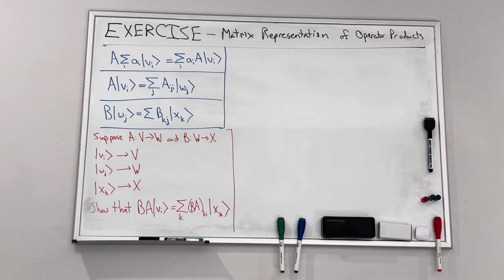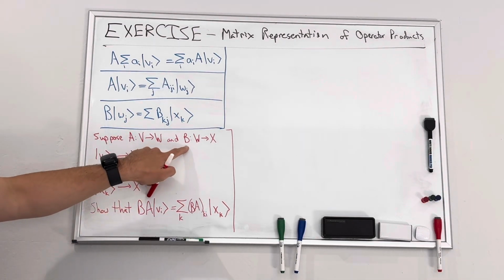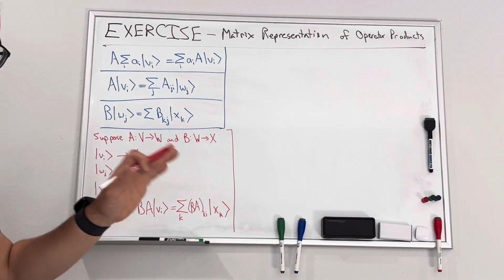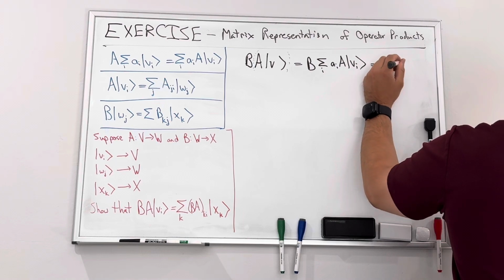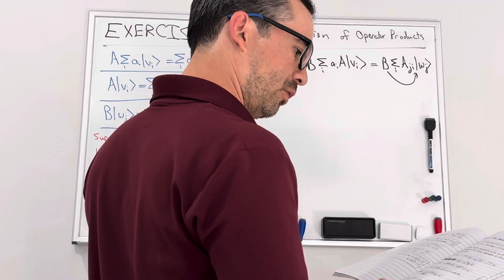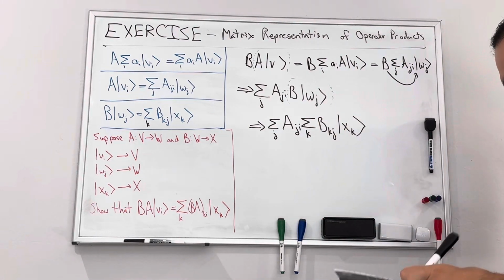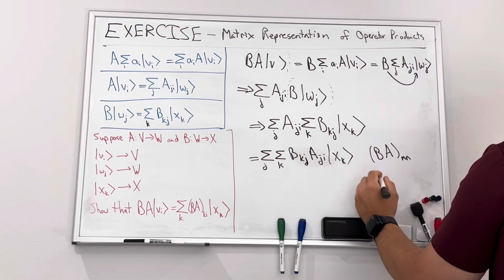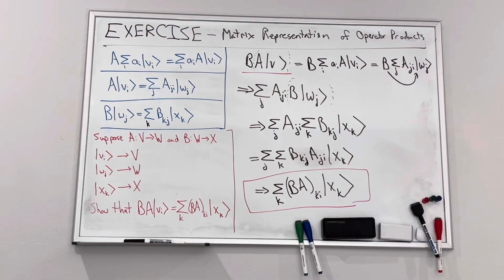EXERCISE 2.3a - Matrix Representation of Operator Products || Linear Algebra for Quantum Computing